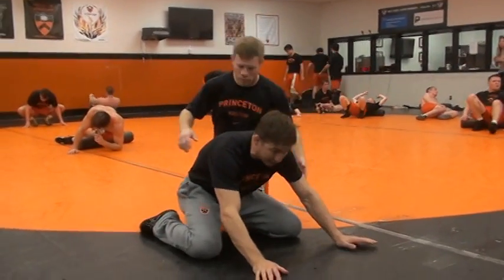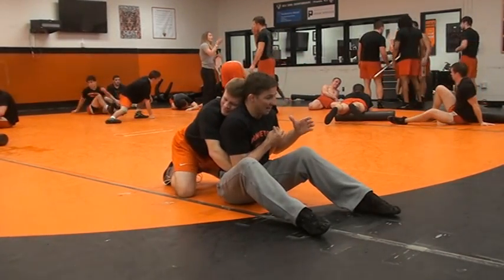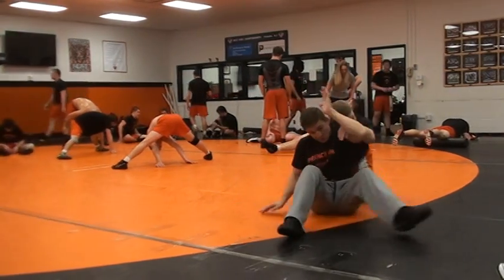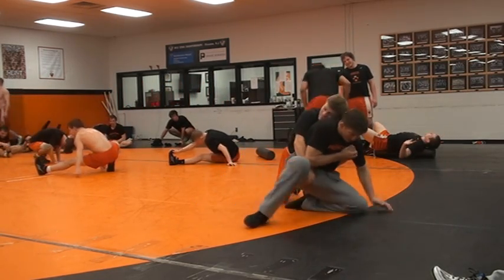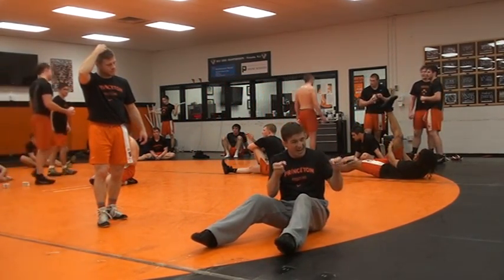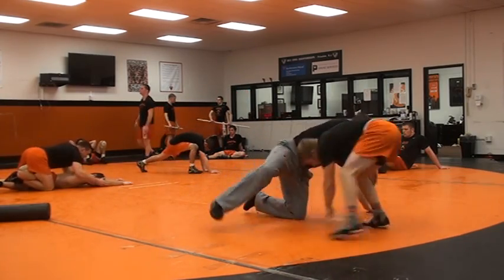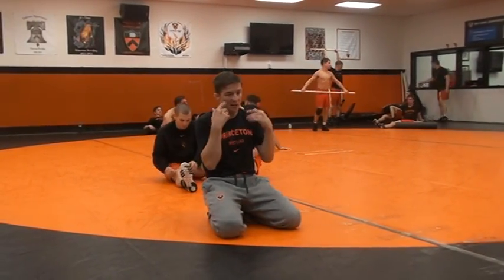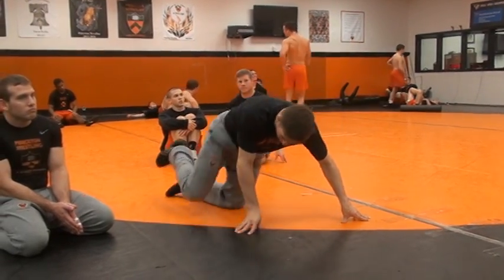Princeton Clinic Part 22